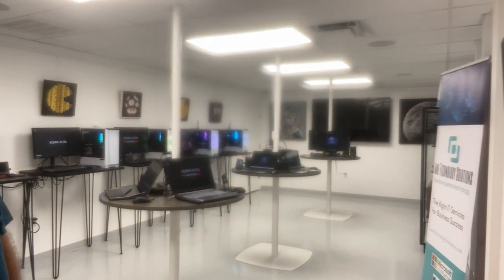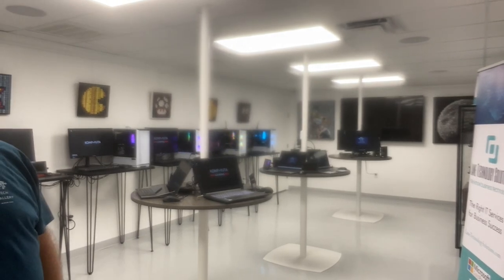Tech Gallery News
This week, Jim and Kate Lane discuss Tech Gallery news and share a special coupon announcement. If you haven't had a chance to visit us at Tech Gallery and view the technology inspired art we have for sale, check it out on our new Subscribe to our Youtube channel and stay tuned for more information by following us on Facebook, Twitter, and LinkedIn, or check out for more information on how we can help.